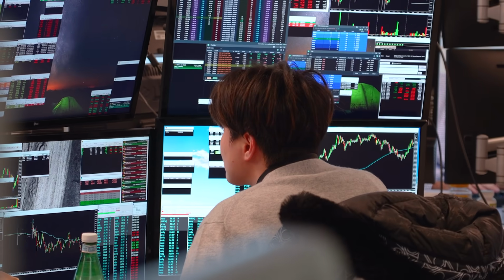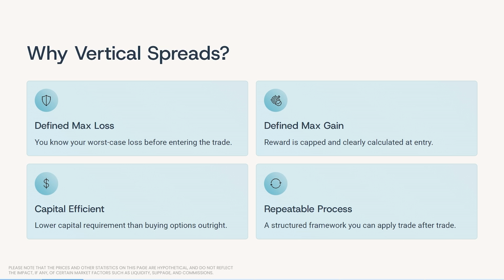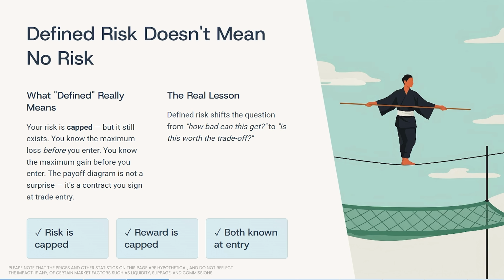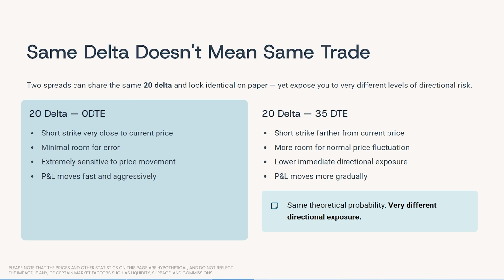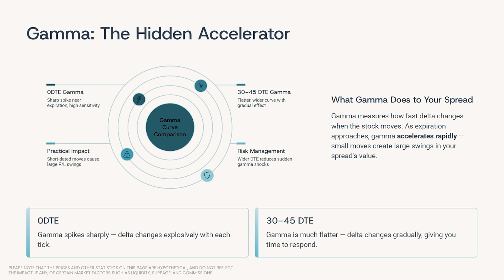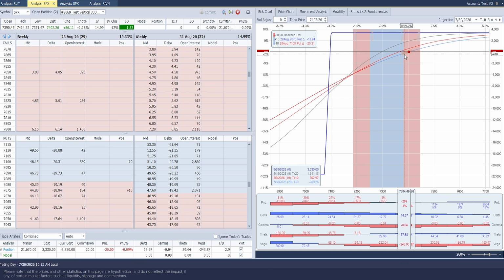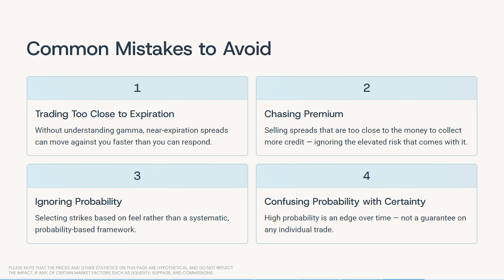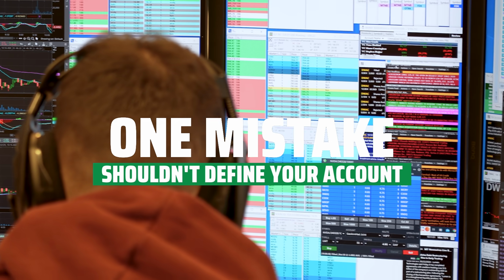How to Grow a Small Options Account (quickly)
Learn how vertical spreads can help small-account options traders control risk, use capital more efficiently, and build a repeatable trading process.

Nick also breaks down 0DTE vs. longer-dated spreads, gamma risk, and common credit spread mistakes to avoid.

00:00 Why Small Options Accounts Struggle
01:35 Protecting Your Trading Capital
02:35 How Vertical Spreads Work
04:08 Why the Same Delta Doesn't Mean the Same Risk
05:21 0DTE vs. 30-Day Credit Spreads
06:40 How Gamma Changes Your Risk
07:43 Comparing 0DTE and Longer-Dated Spreads
09:31 Diversifying a Small Options Account
10:18 4 Credit Spread Mistakes to Avoid
11:10 Building a Repeatable Trading Framework
12:26 The Most Important Takeaway
12:44 More Options Strategies